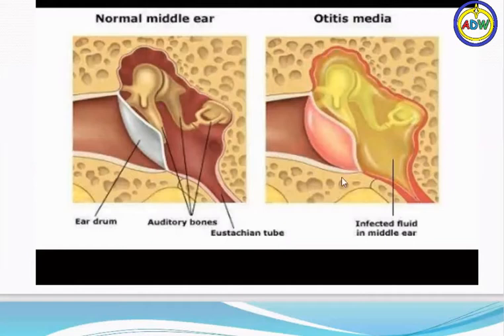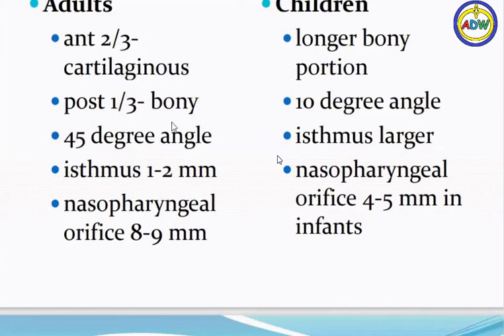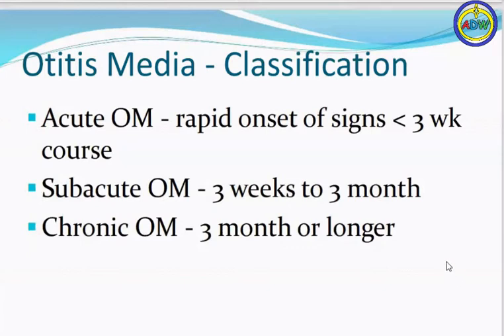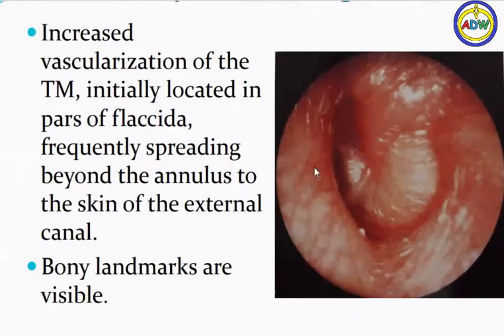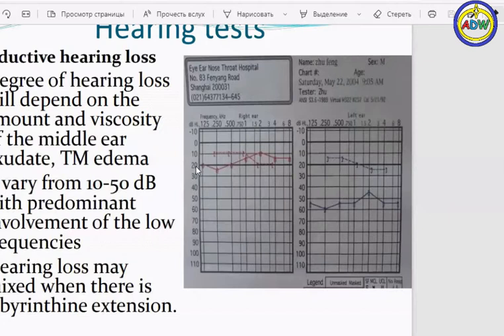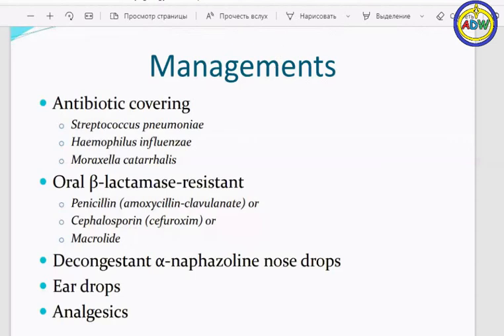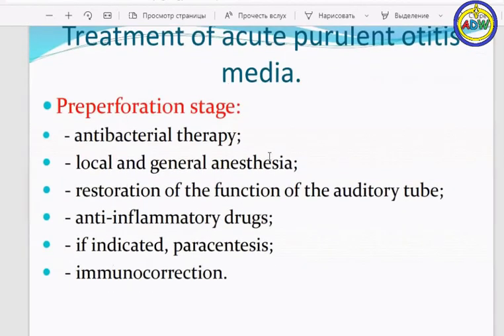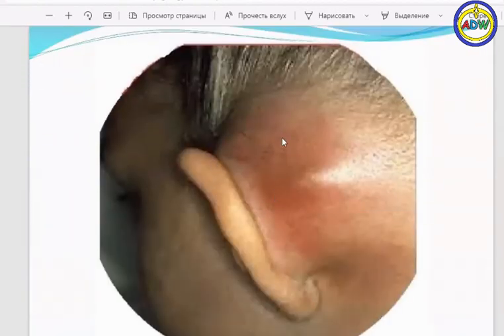Acute Otitis Media | AOM | ENT| Part 1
Acute otitis media (AOM)  is a painful type of ear infection.
Definition
Etiology,
Pathogenesis
Diagnosis
Sign & symptoms
Treatment
You Can Check my Latest Stock:
Samsung Galaxy M31s
OPPO F17 Pro
OPPO F19 Pro+ 5G